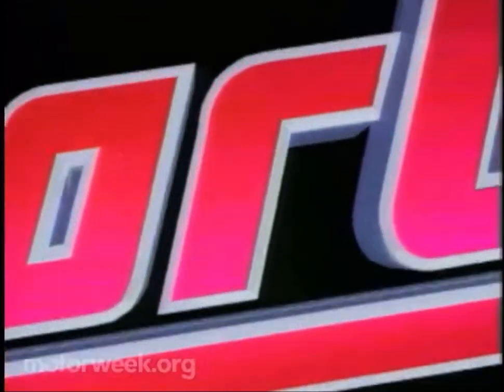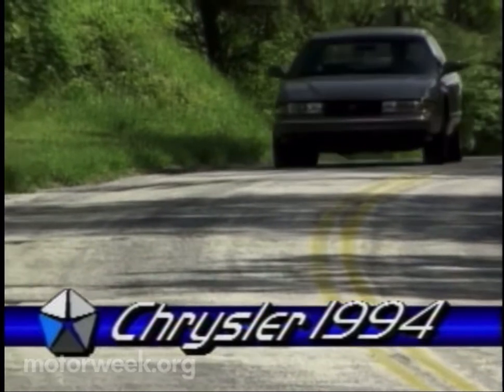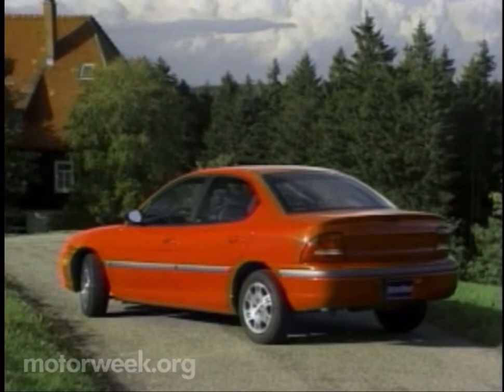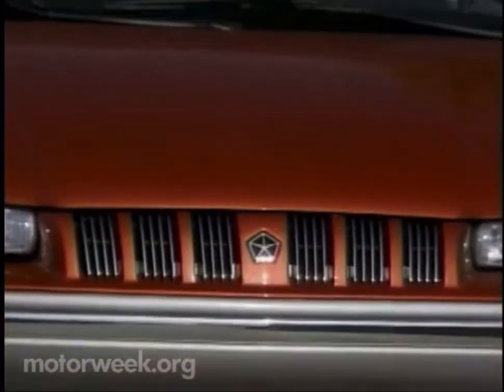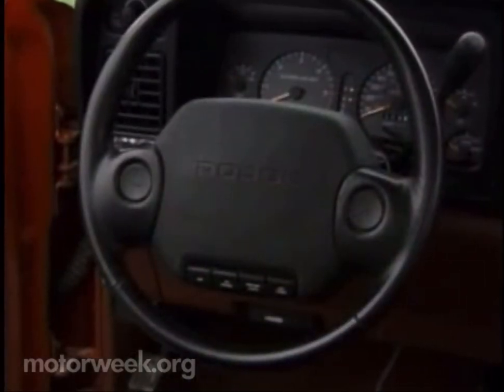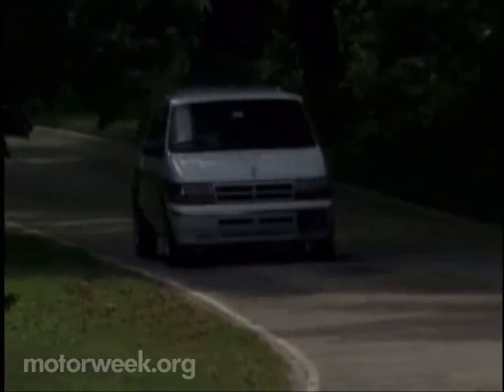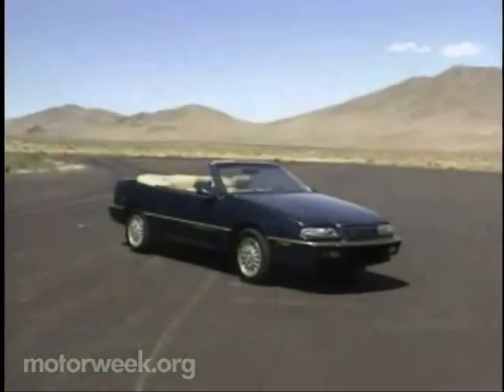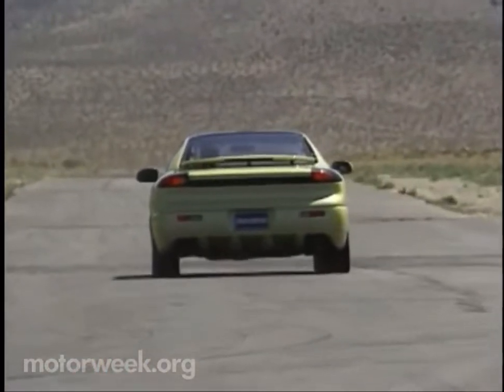Motorweek What's new from Chrysler for 1994